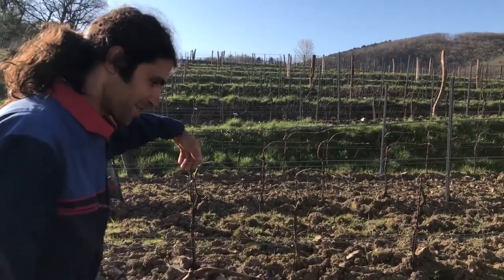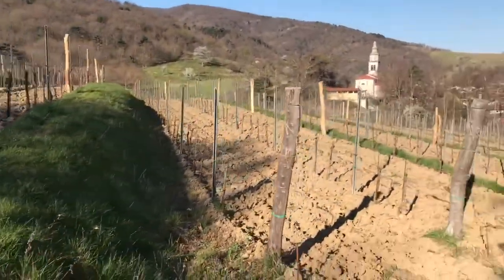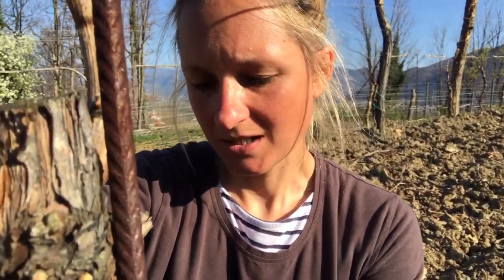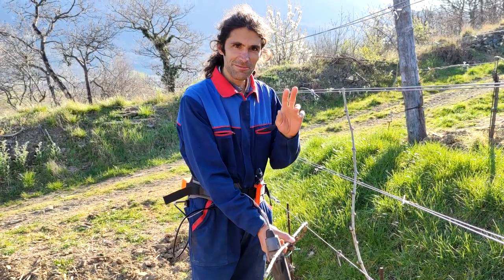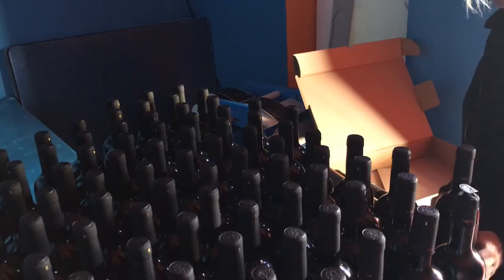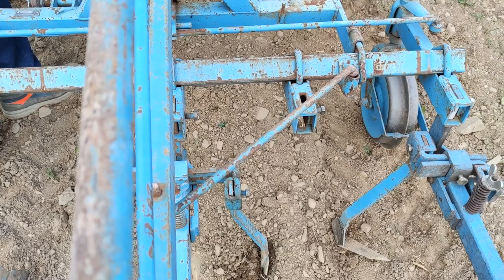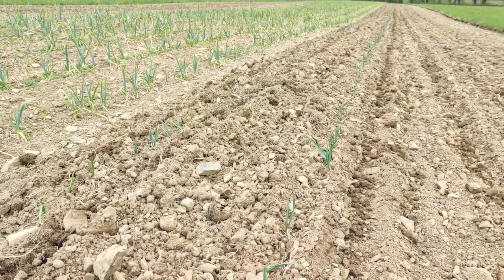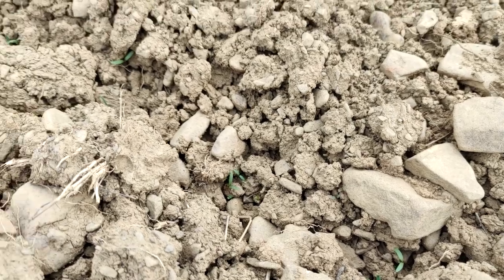CULTUS vineyard preparation - Labeling wine bottles - planting garlic/onion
In this video we still have to do preparation for the new season like wiring the plants and ploughing the soil the first time this year. Also we show you how we label our bottles.
This year we try a little experience with garlic and onion and show our first results.